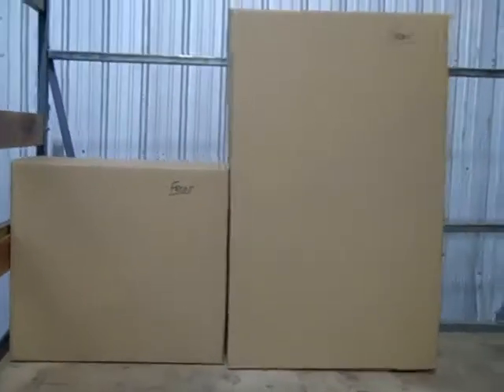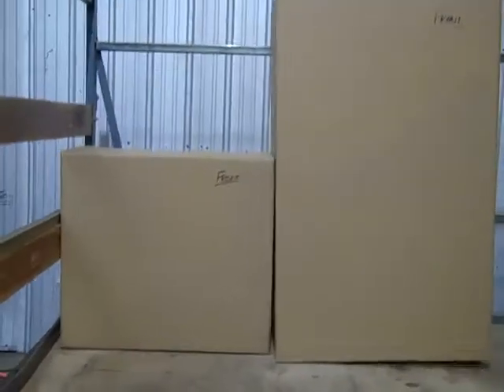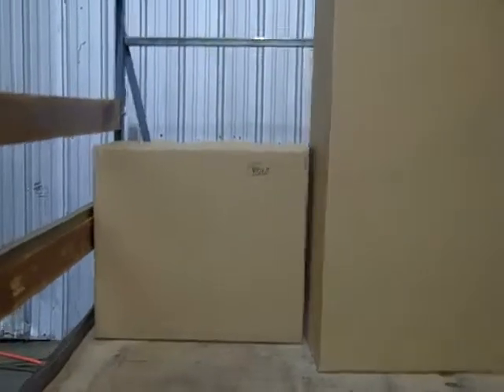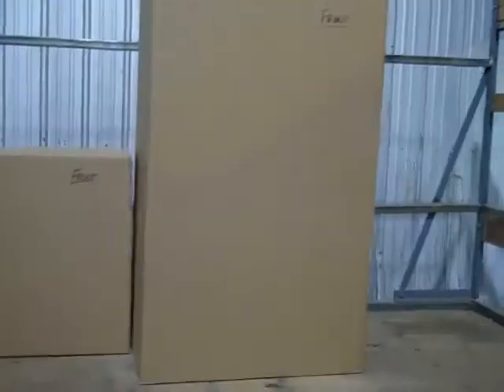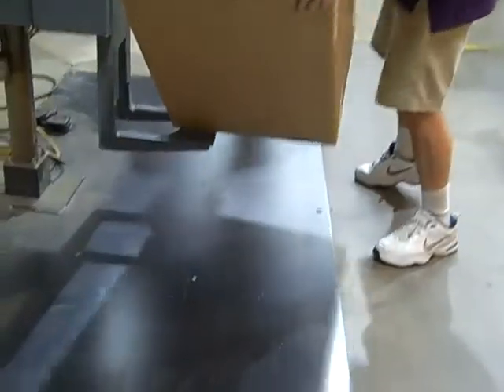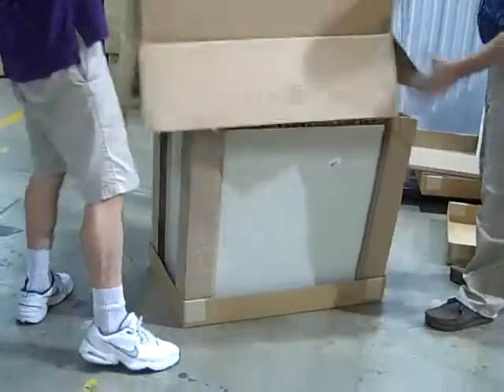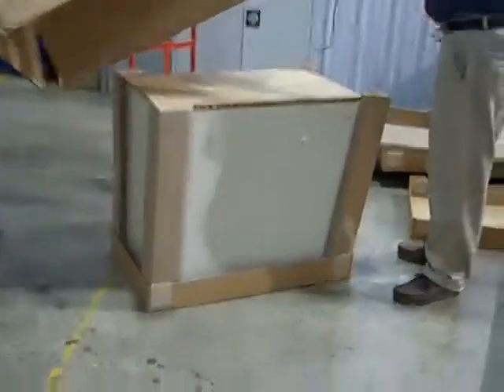SANDUSKY LATERAL FILE PACK TEST